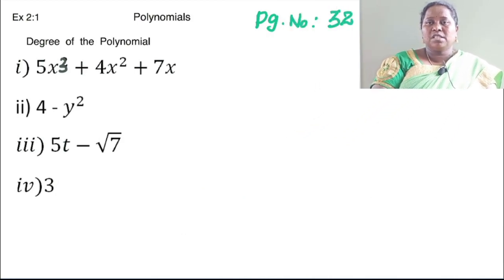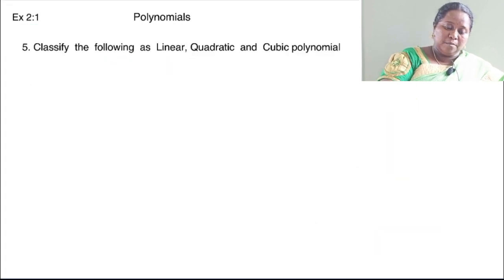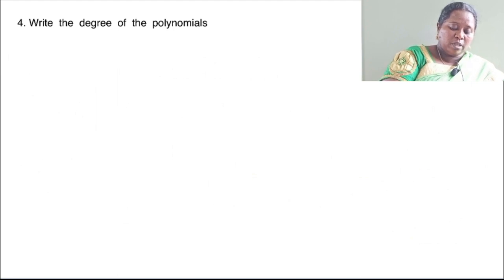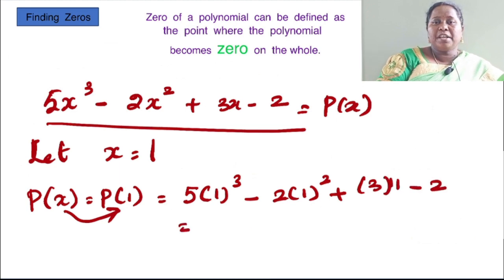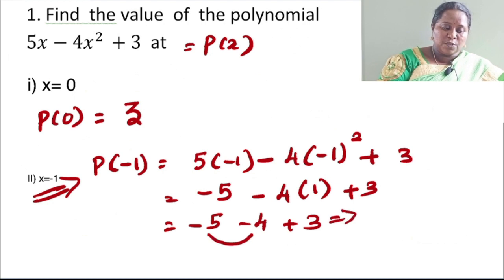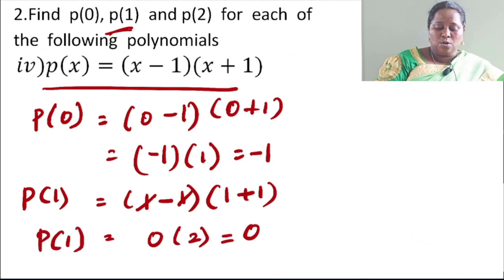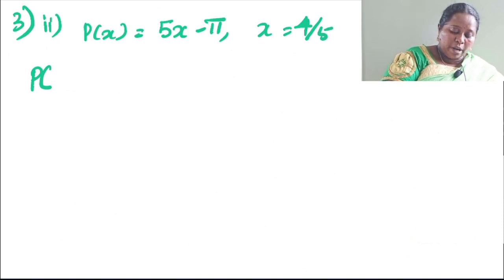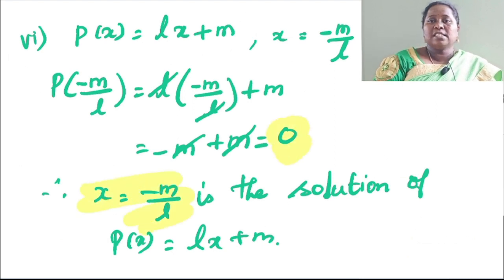Class 9 Maths by Mrs Judy on 15th June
Class: IX
Subject: Mathematics
Teacher: Mrs.judy